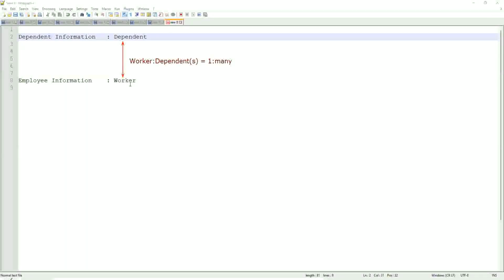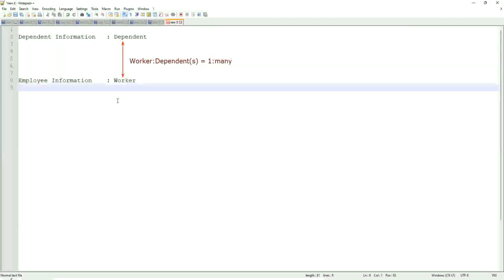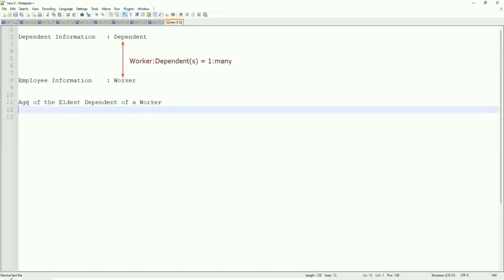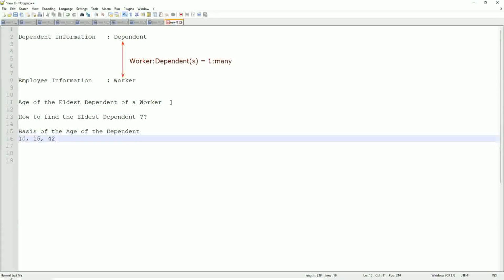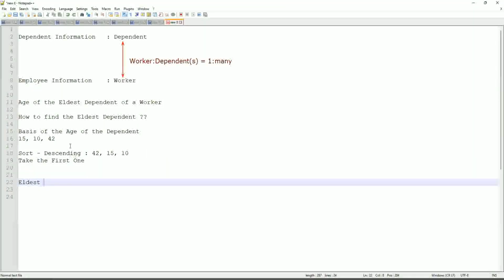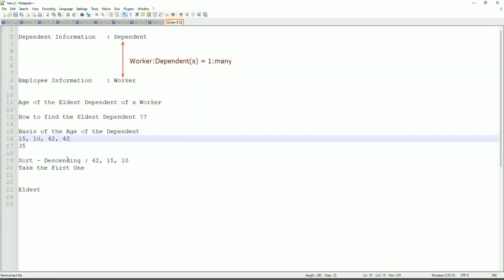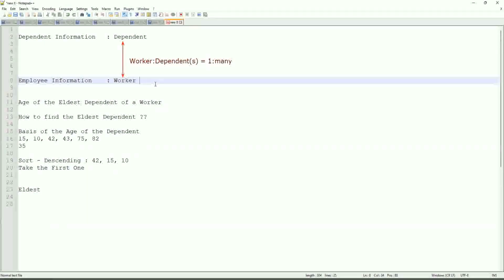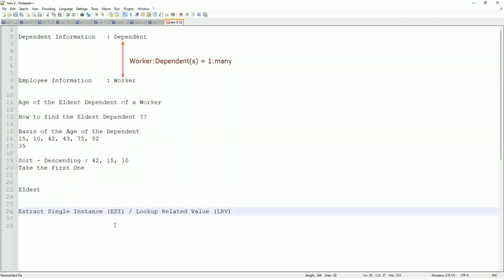Expression Fields Calculated Fields In Workday HCM